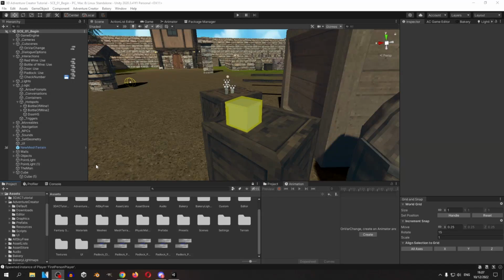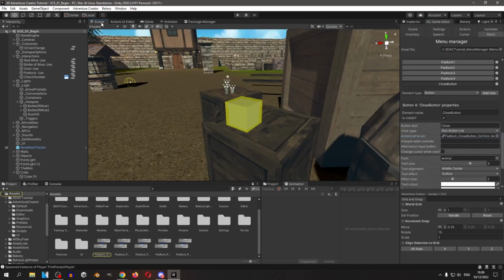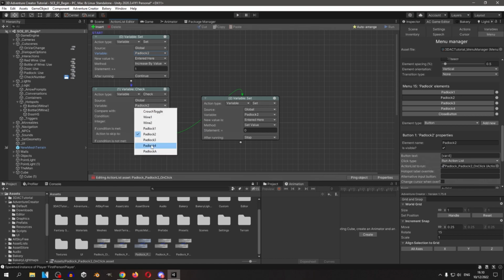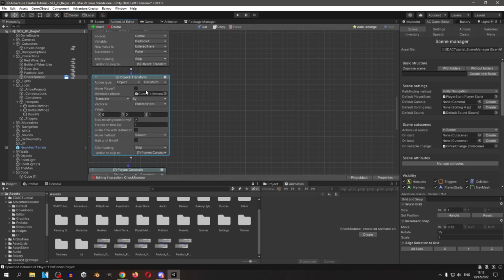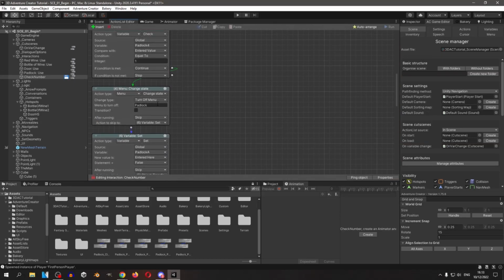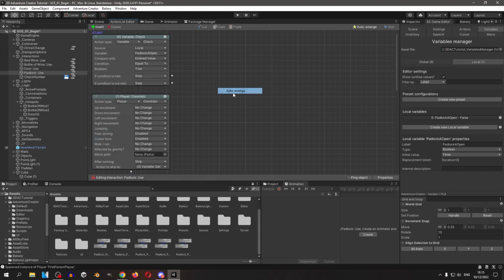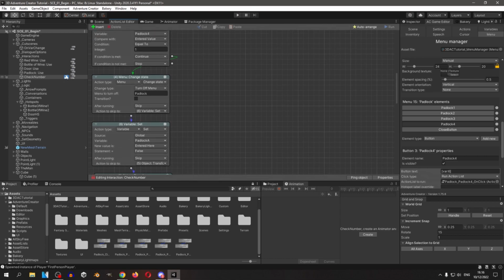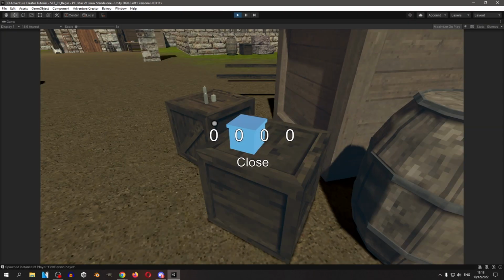Adventure Creator 3D Tutorial Part 7 - Padlocks